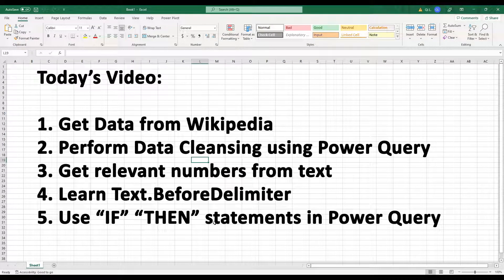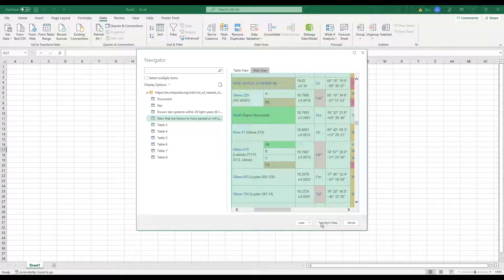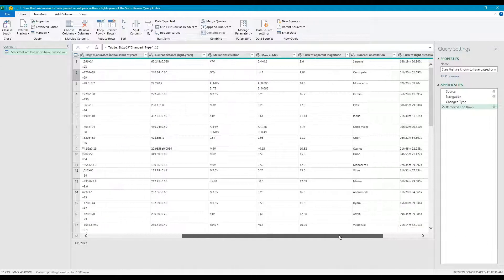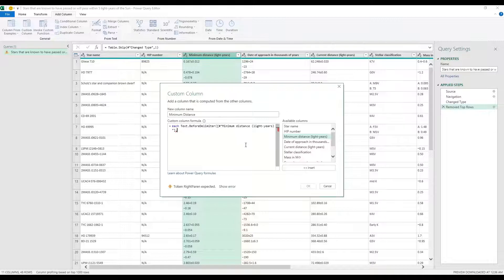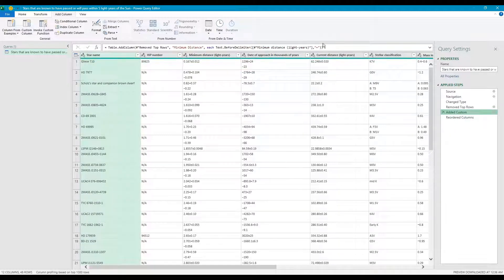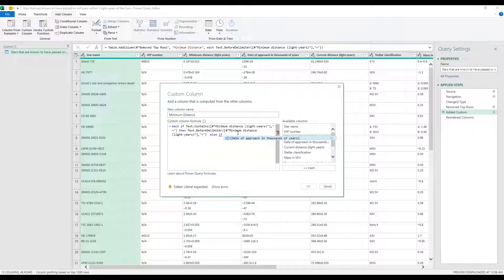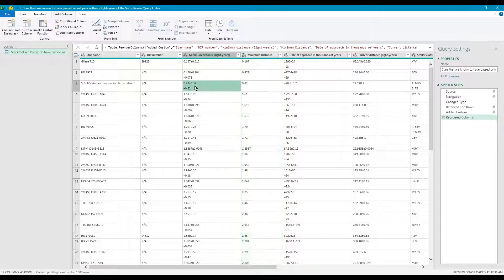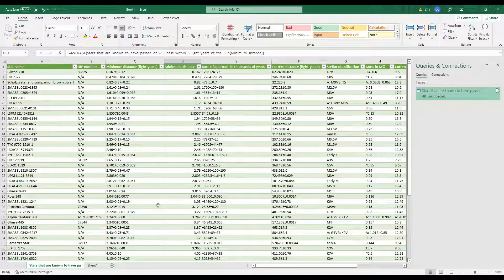How to extract numbers trapped in a text column? Data cleansing/transformation using Power Query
Power Query Training / M Query: Basics
-How to extract values with multiple different delimiters?
-How to use Text.BeforeDelimiter?
-How to use conditional if then statements in Power Query?

Problem: you want to extract the numbers from a column so you can perform calculations, but you can't because of special characters. You cannot use text to columns because each row has different lengths and different delimiters. What do you do?

Power Query and Power BI uses the same type of data transformation techniques. In this video we get a Data Source from the internet, and convert text columns into numerical values so  we can perform mathematical calculations like SUM or AVERAGE.

Data transformation and data cleansing using Power Query.

Functions Used:
-Text.Contains(
-Text.BeforeDelimiter(
-if then statements
-else if statements

0:00 Problem and Goal
0:10 Getting Data from Website
1:35 Remove First Row
2:03 Extracting Numbers from Text Column
4:04 Using if then else if
6:36 Conclusion

Beginner Microsoft Excel Tutorial